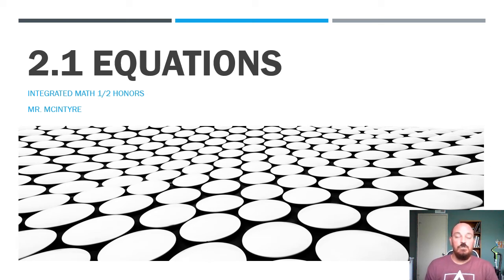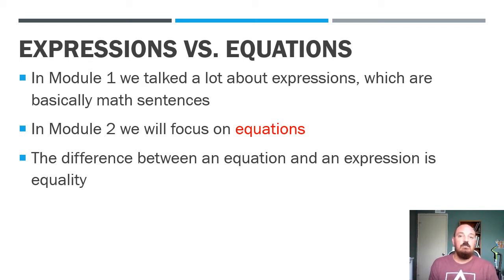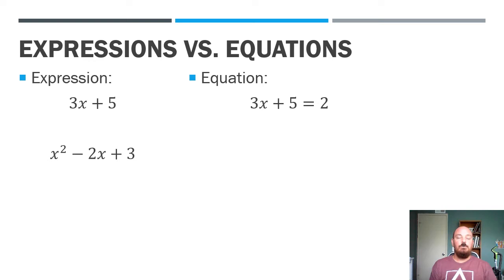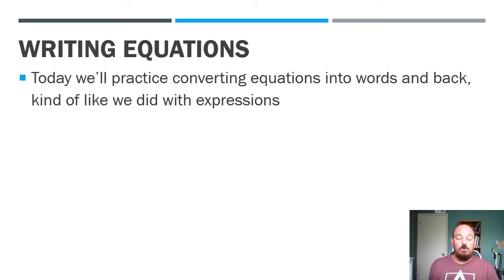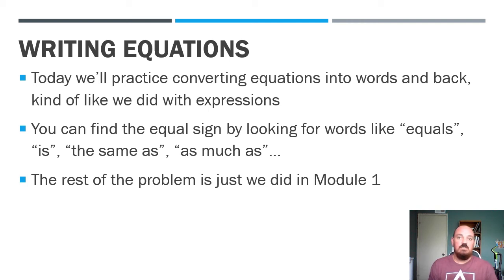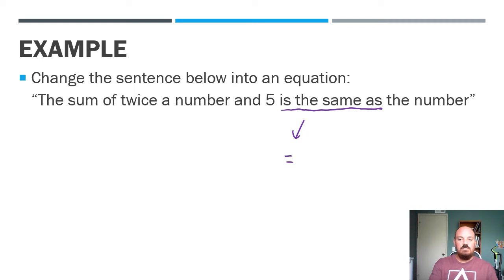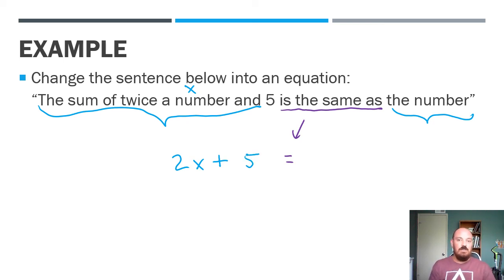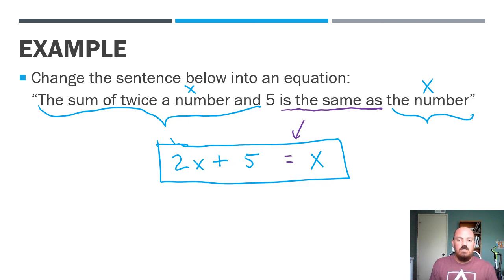IM12H 2.1 Equations